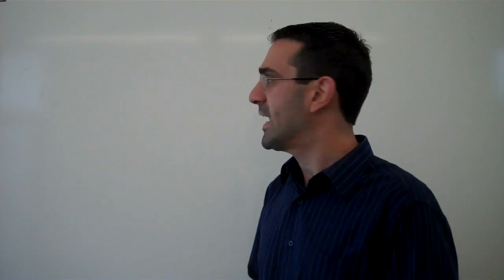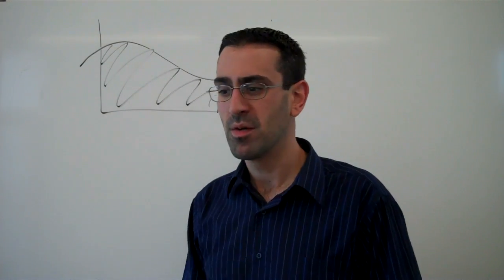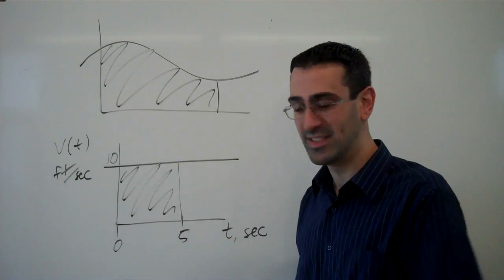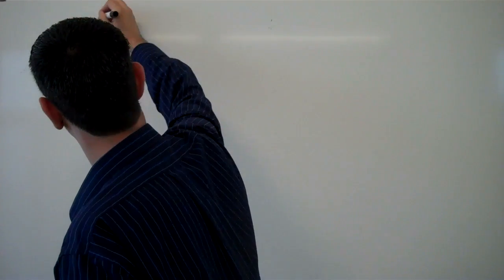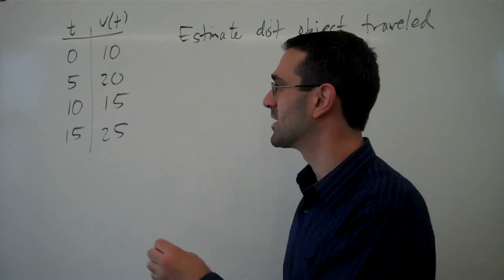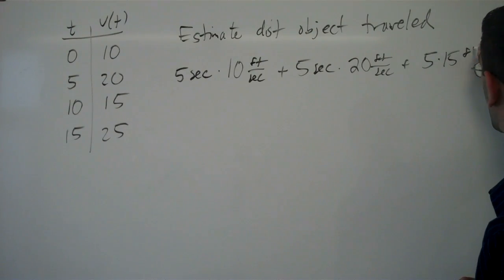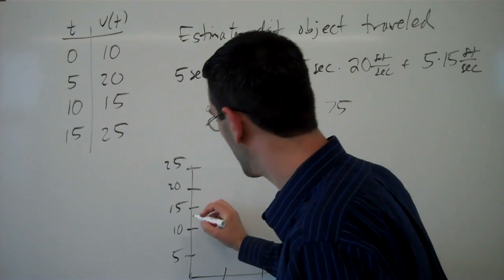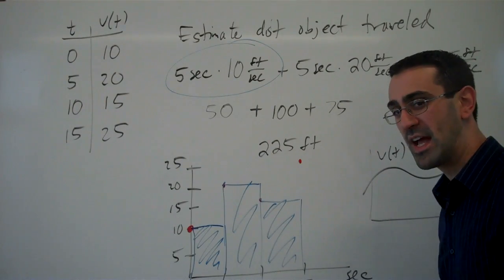Area as focus - from table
An introduction to integral calculus, discussing the motivation for exploring areas